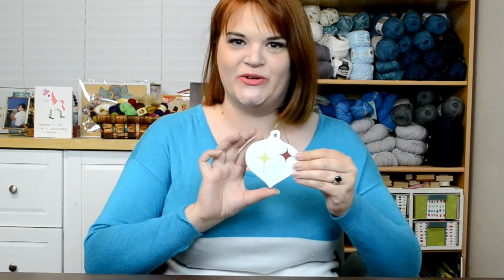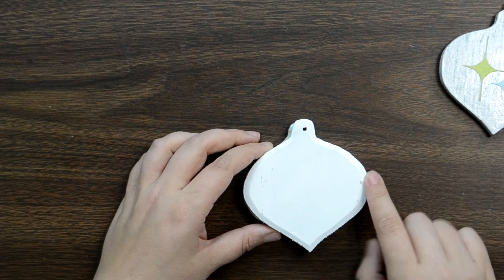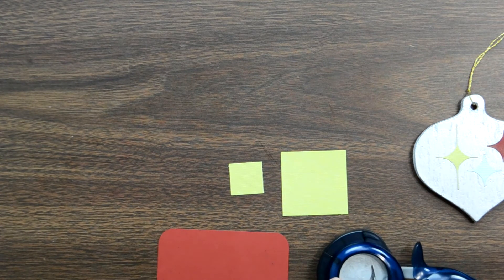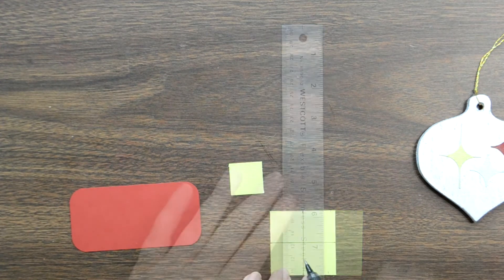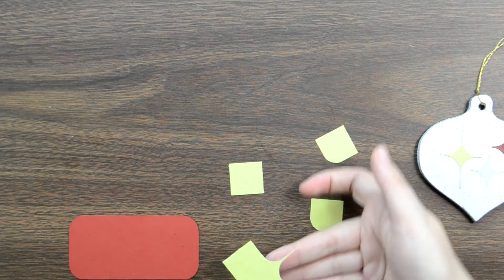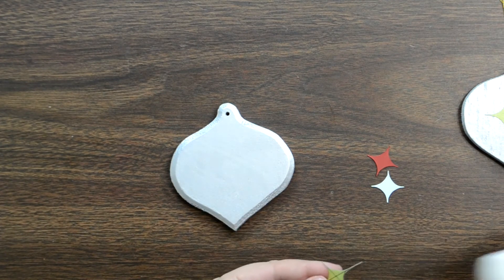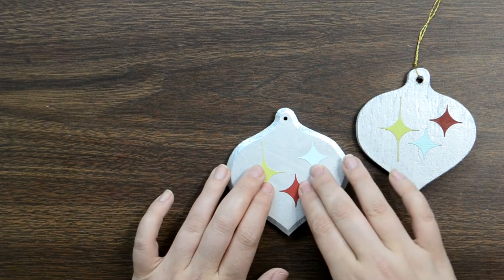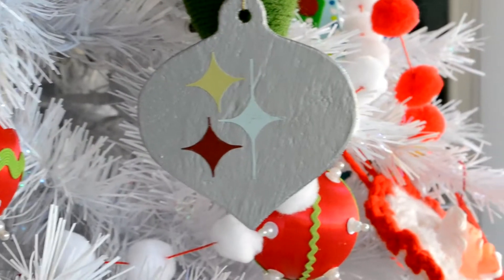DIY Christmas Ornament - Retro Starburst!